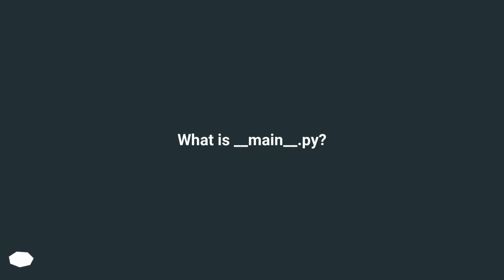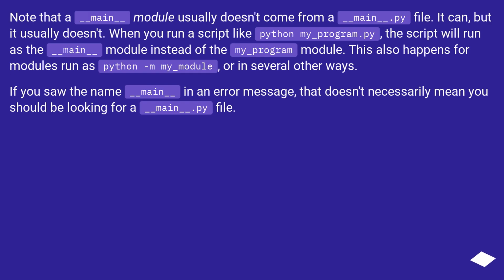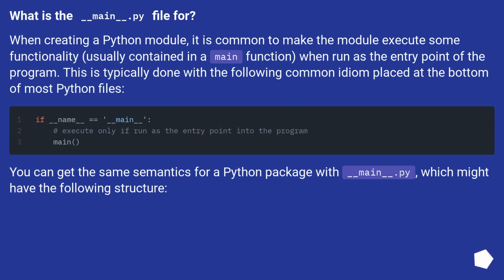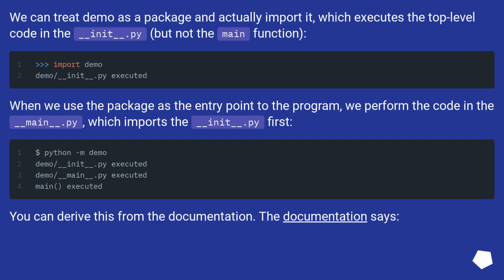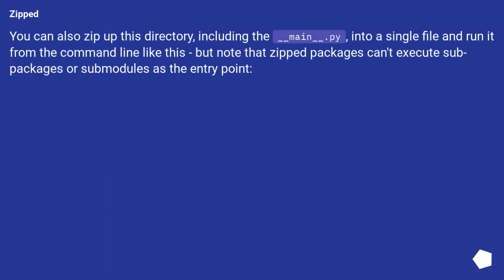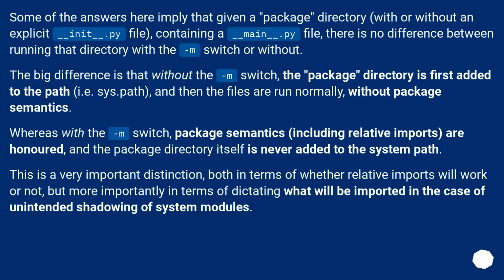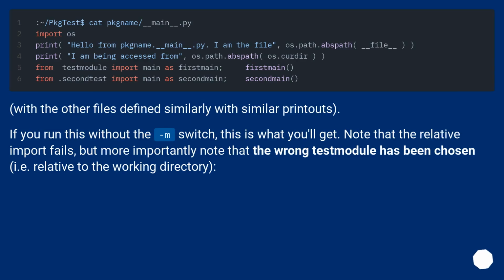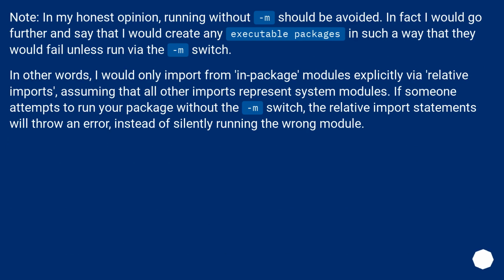What is __main__.py?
Chapters
00:00 Question
00:21 Accepted answer (Score 458)
01:53 Answer 2 (Score 180)
05:38 Answer 3 (Score 47)
08:22 Answer 4 (Score 39)
08:38 Thank you